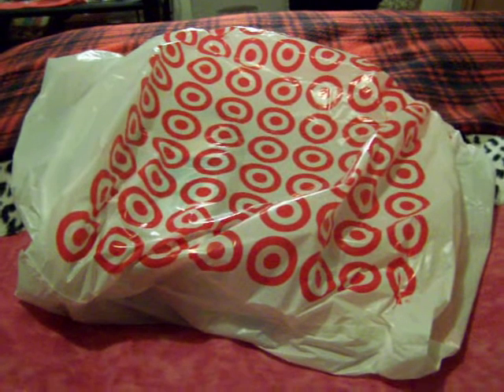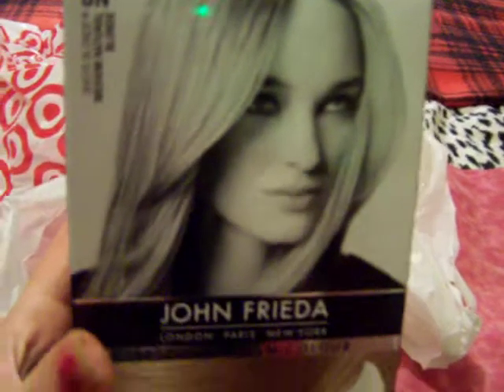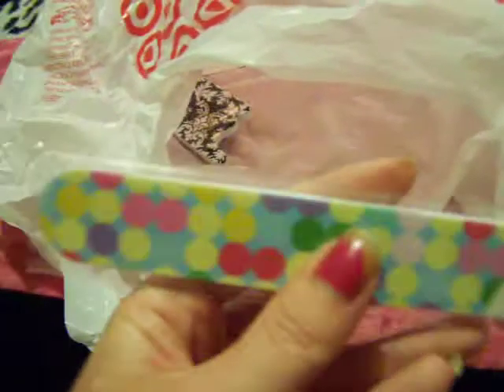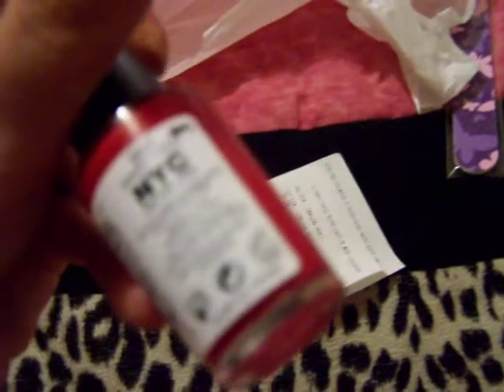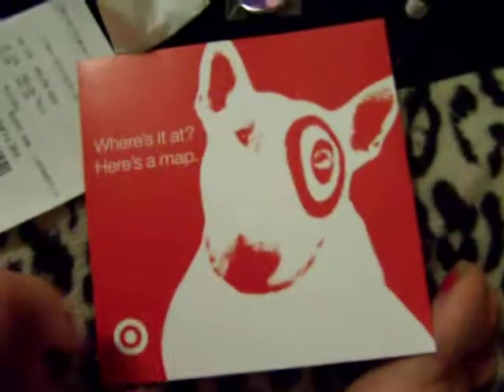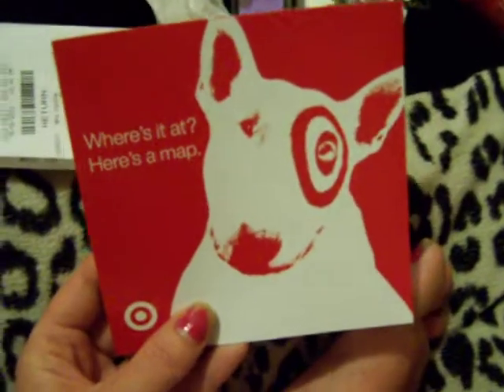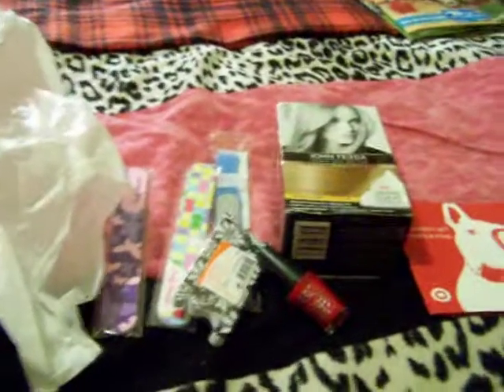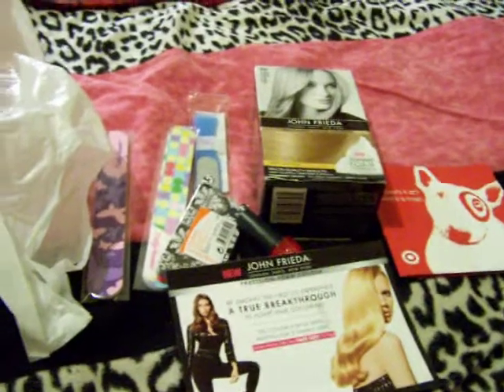Target and FREE John Frieda Hair Foam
Went shopping at Target and got some great deals and a free product from John Frieda and I like this foam it covers the grey nice.